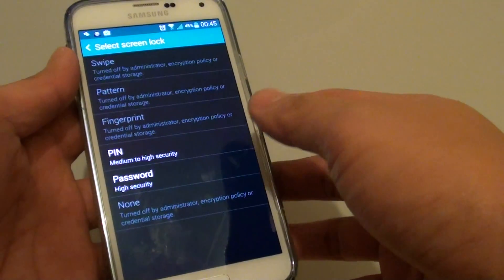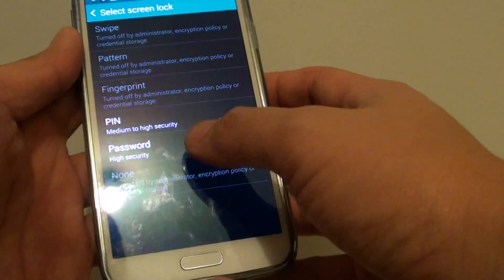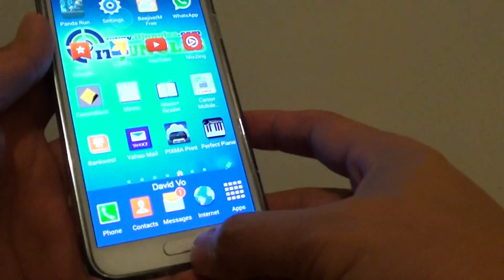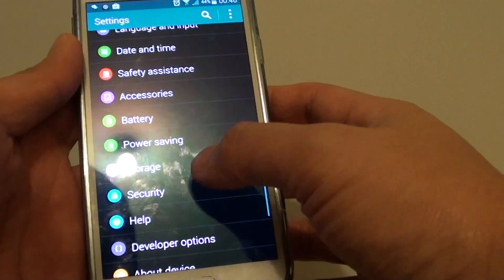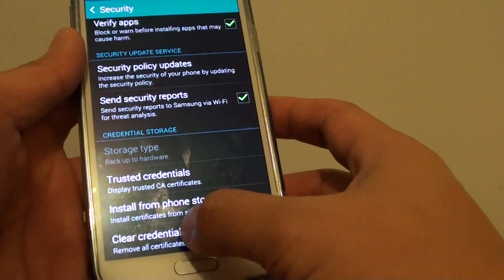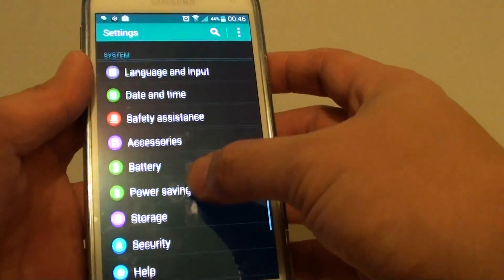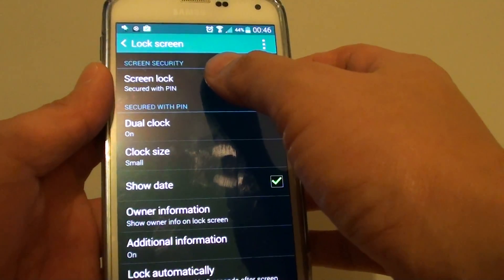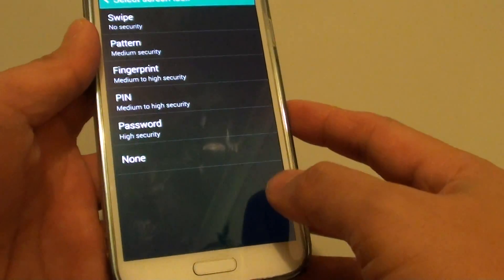Samsung Galaxy S5: Fix Issues With Cannot Remove PIN/Password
Learn how you can fix issues with cannot remove PIN/Password on Samsung Galaxy S5.

Have you previously put in a PIN/Password and now you don't want to use it anymore. But when you going into the lock screen settings, you may find the None or Swipe option is gray out. See the video for removal instructions.